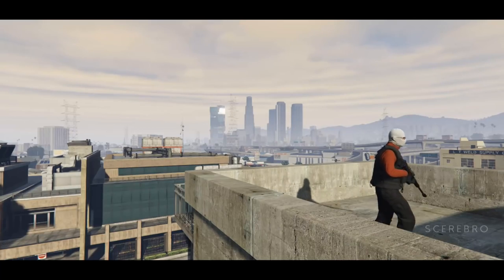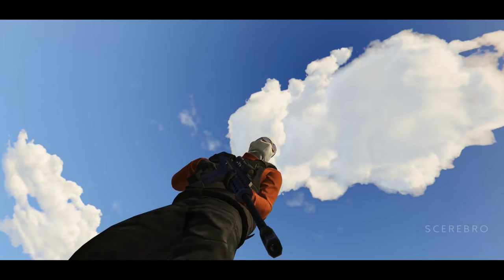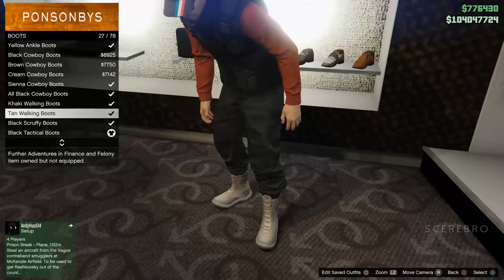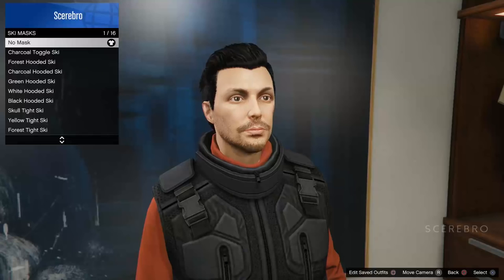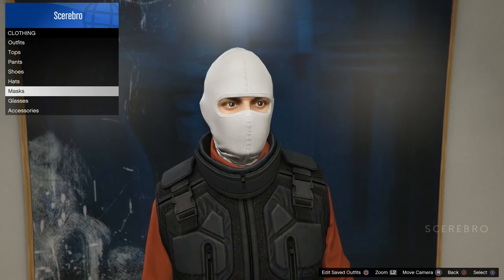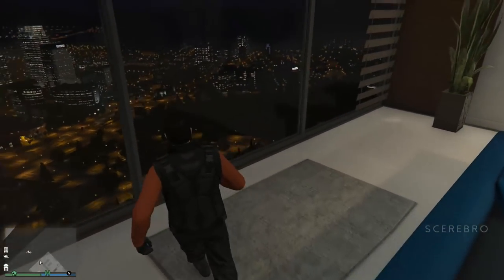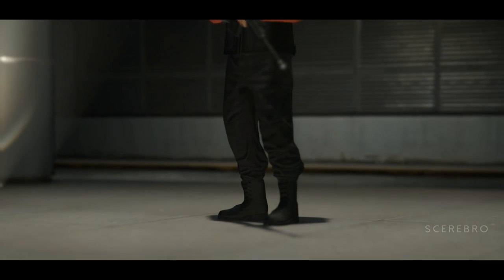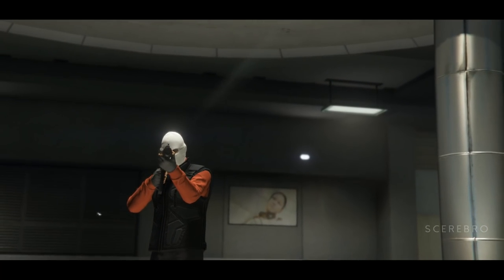GTA 5 Online - How to dress up like "Deadshot" (Will Smith's Floyd Lawton Suicide Squad)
Grand Theft Auto V Online - How to dress up and Make your character look like Will Smith's Deadshot/Floyd Lawton in Suicide Squad

Mask: White Tight Ski Mask
Glasses: Broker Red Wraparound Glasses
Tops: Red Turtle Neck & Black Heavy Utility Vest
Pants: Black Heist Pants
Boots: Black Tactical Boots